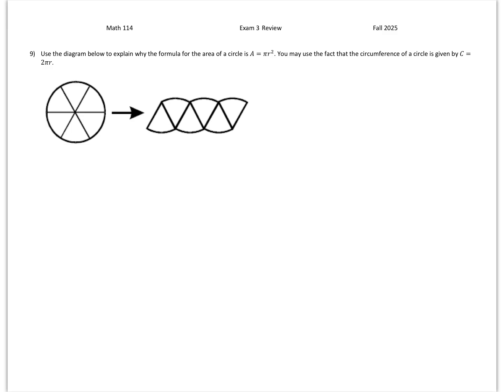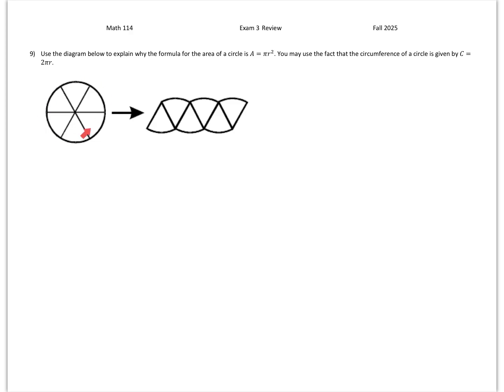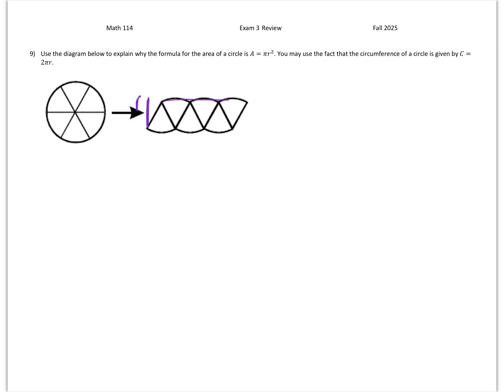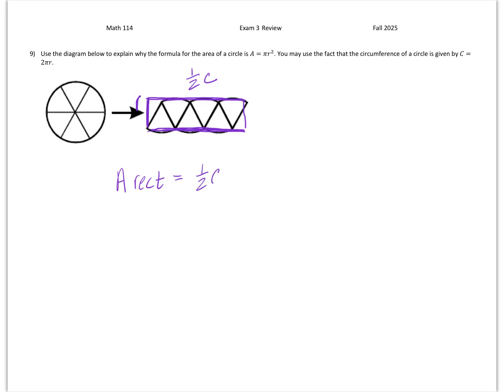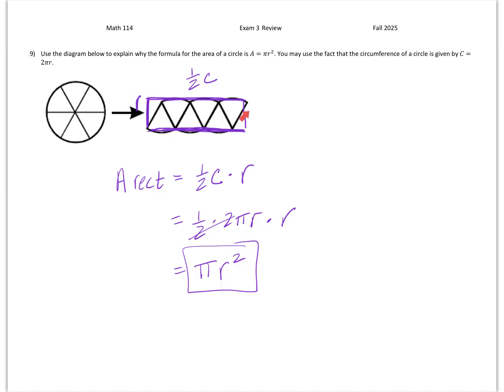114 Exam 3 Review problem 9